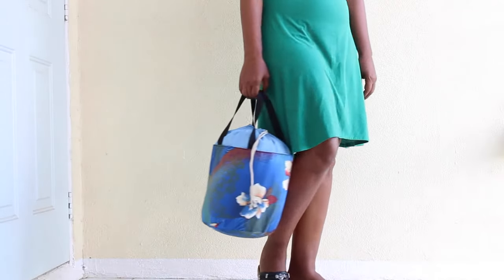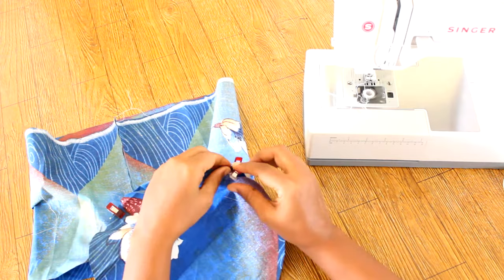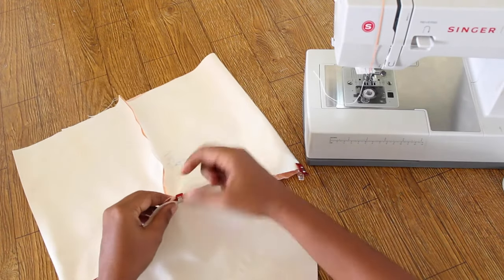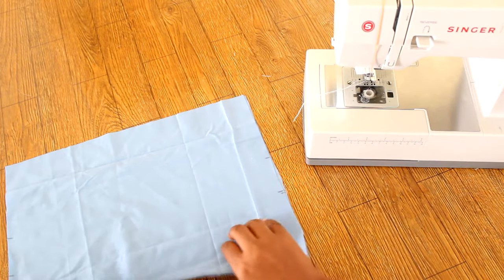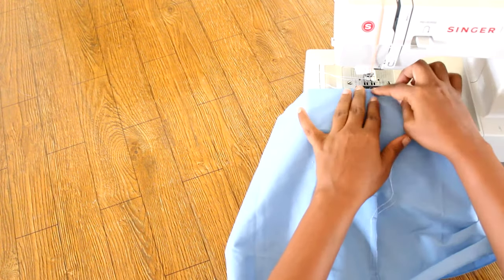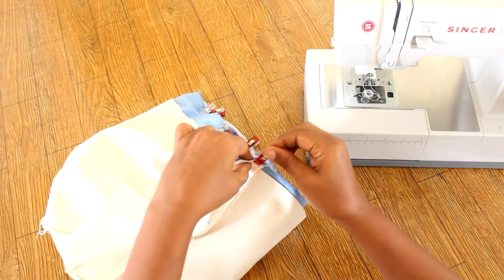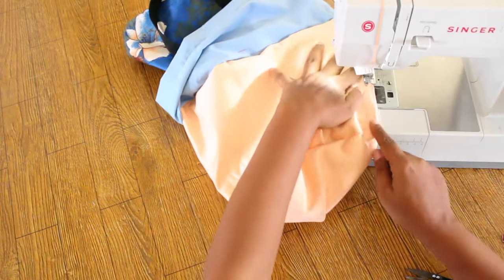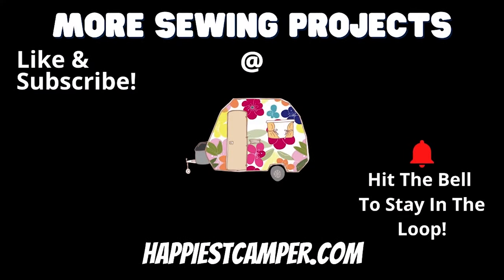How To Sew A Bucket Bag using a Free Printable Pattern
This little bucket bag is a great do-it-all bag! I love the unique design and style. You can use it as a purse, a beach bag, a gym bag, or for anything you want! Your imagination is the limit. Download the free printable sewing pattern and find the full step-by-step tutorial with photos @